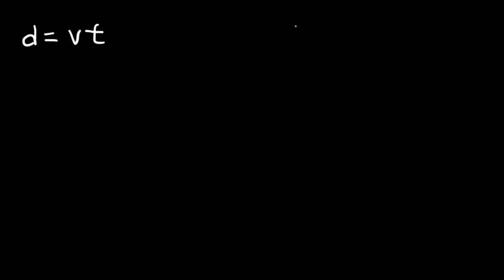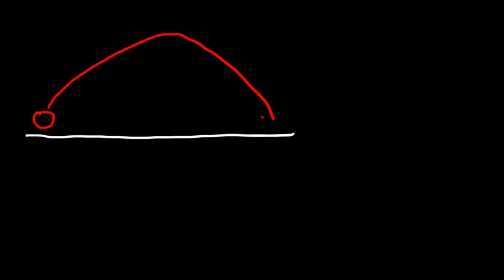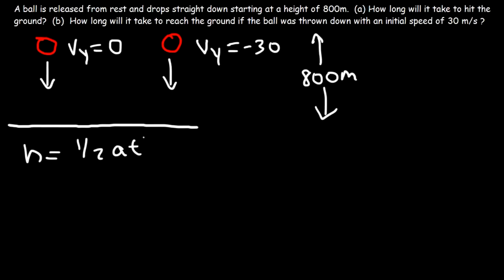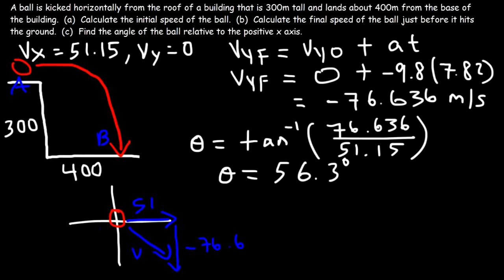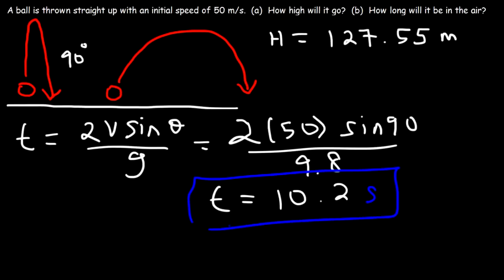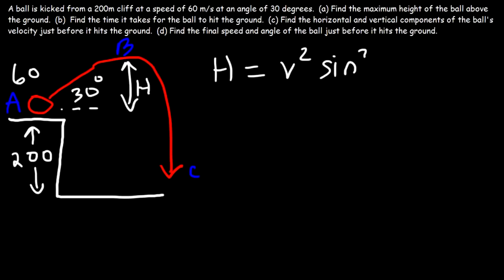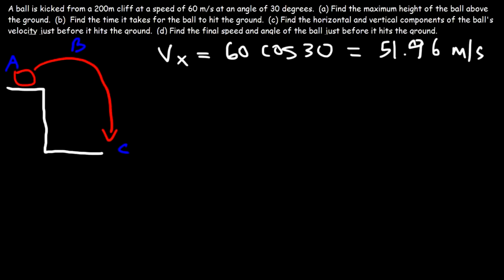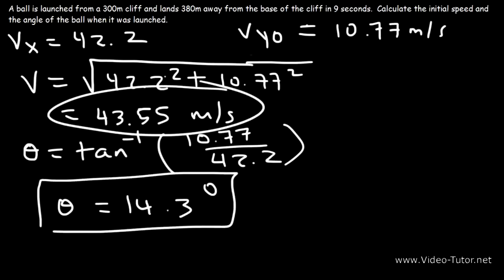chapter 12: Projectile